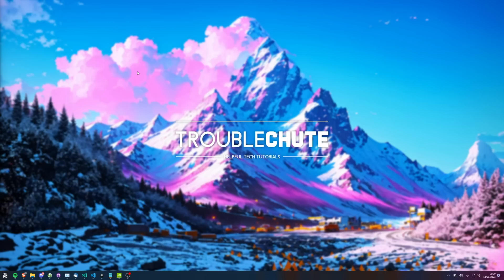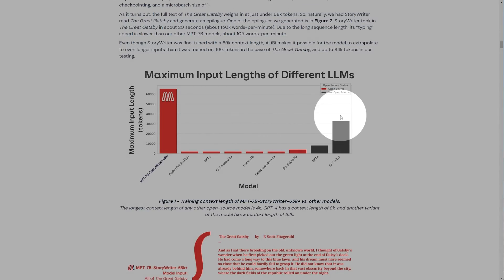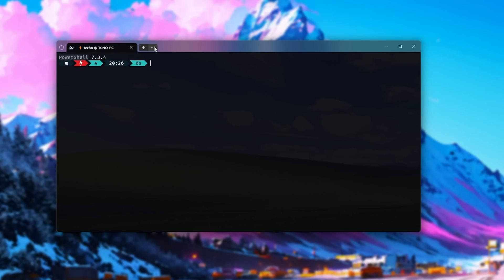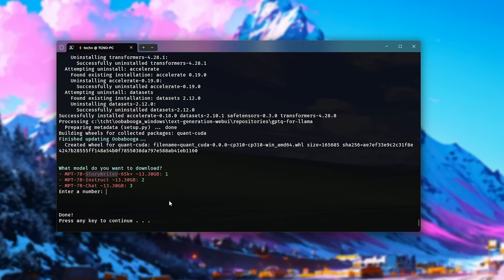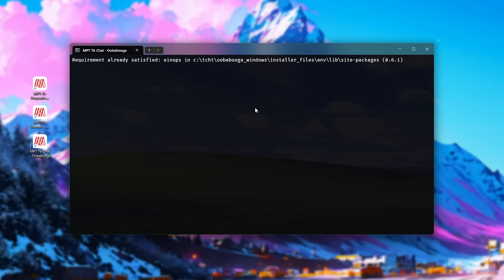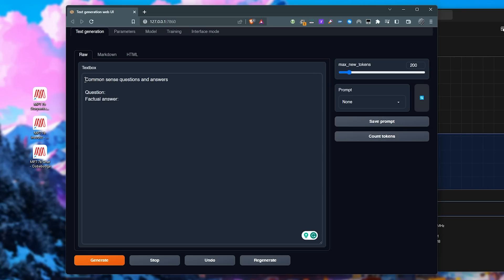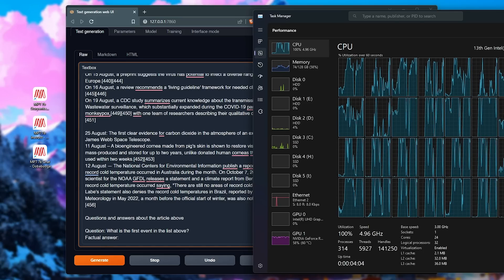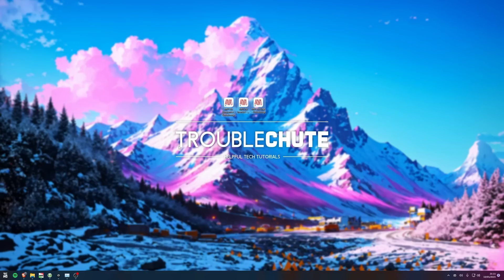65,000 Tokens in a LOCAL LLM 🤯 One-Click Install | Crazy New Model (High PC requirements)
Want to try out the new MPT-7B models including the 65k+ token StoryWriter, Instruct and Chat models? Well, this video includes a simple one-line install command you can run now to try it out on your PC! These models have crazy requirements, but not something people can't meet. You'll either need a lot of RAM (~32GB+) or a 3090/4090 (16GB VRAM required). The one-click installer lets you choose between CPU and GPU modes for the model.

It's a fun tech demo-type model that shows crazy things coming in the future!

One-line install command: iex (irm mpt.tc.ht)

Timestamps:
0:00 - Intro/Explanation
0:40 - What is MPT-7
1:26 - 65,000+ tokens (Understanding pretty much a whole book!)
3:06 - Requirements
4:11 - One-line install command
7:53 - CPU only mode (for most users probably!)
8:32 - Fix crashes by lowering core count for Ooba
9:25 - Testing MPT-7b Chat
9:45 - Testing MPT-7b Storywriter (65k+ tokens!)